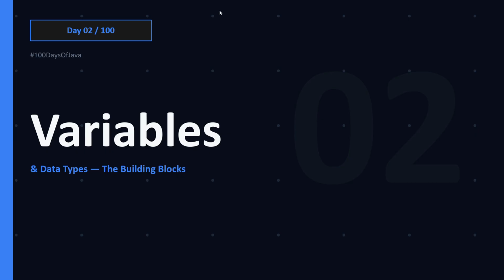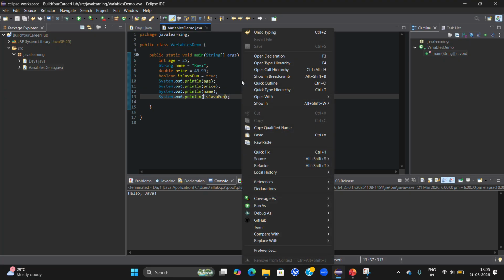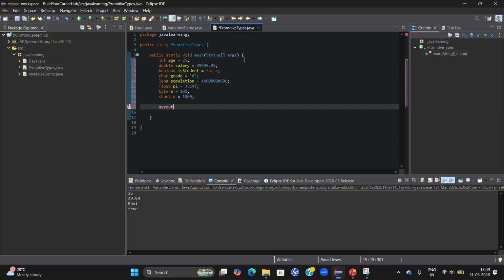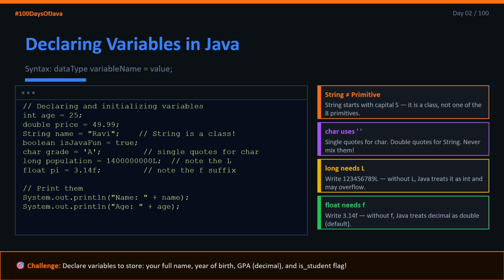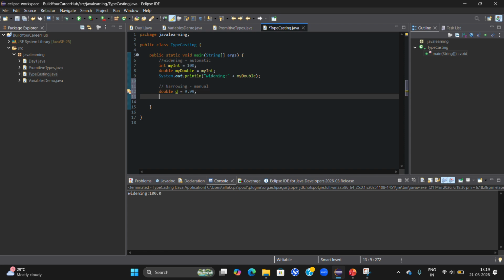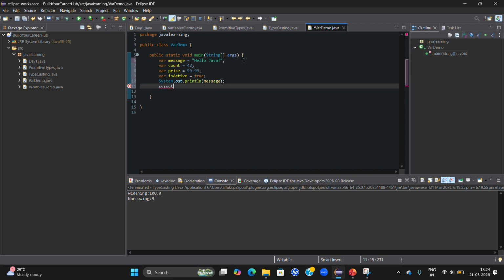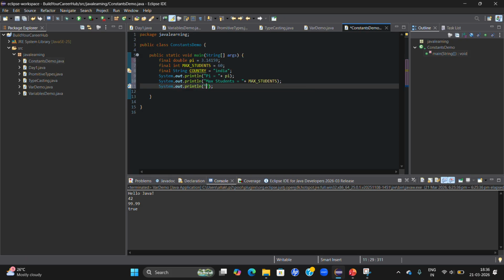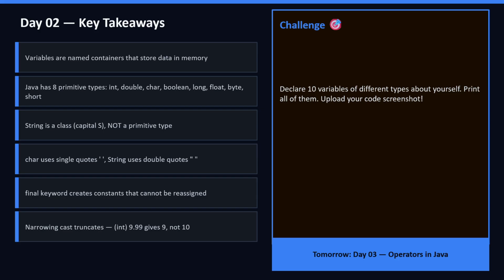Day 02 / 100 Days of Java — Variables & Data Types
📚 Day 02 of 100 Days of Java!

Today we cover:
✅ Java's 8 Primitive Data Types
✅ Declaring Variables in Java
✅ Type Casting (Widening & Narrowing)
✅ var keyword (Java 10+)
✅ Constants with final